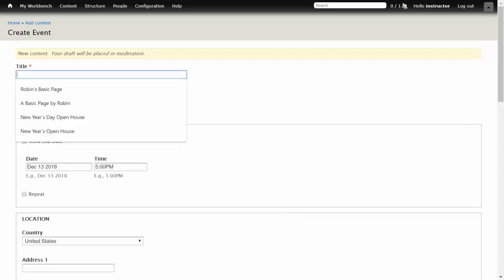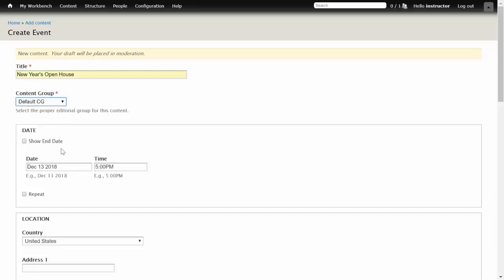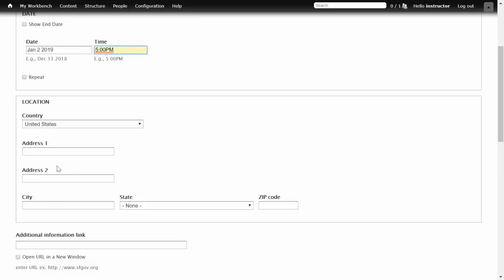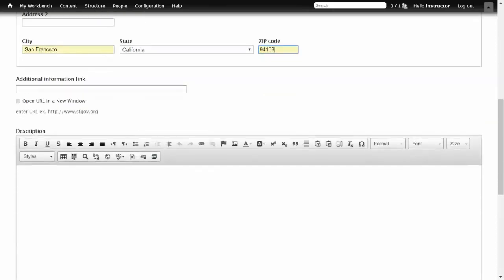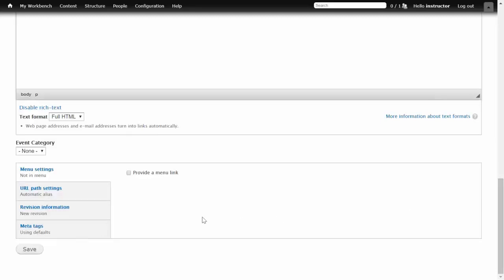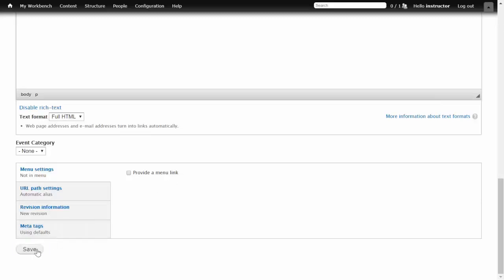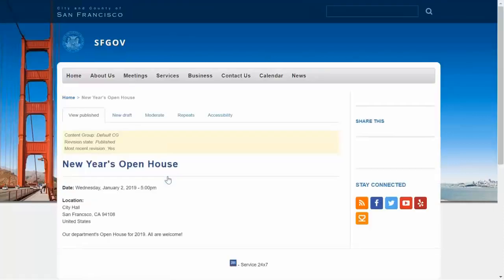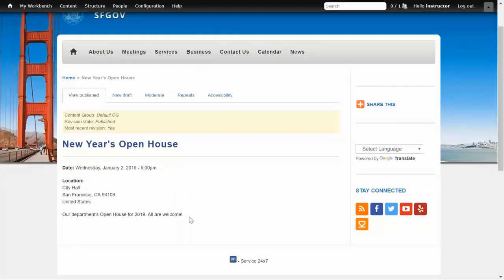Drupal 7 Tutorial: Adding a Calendar Event